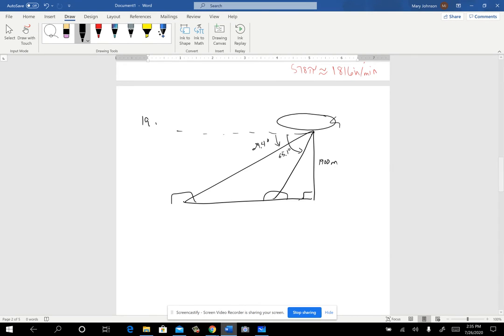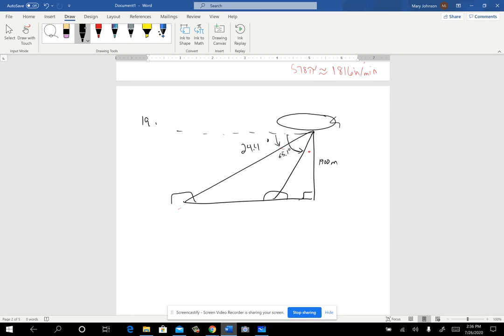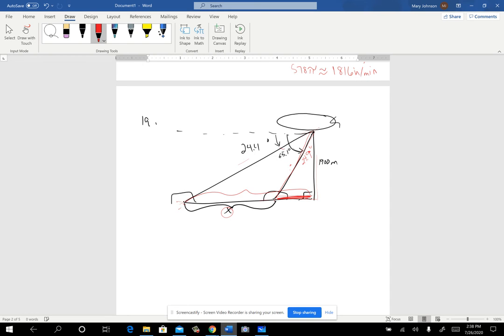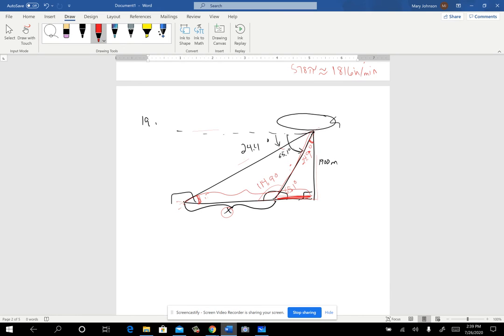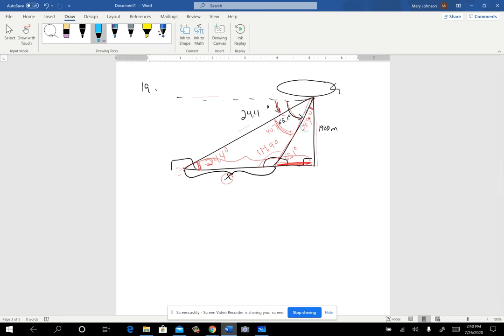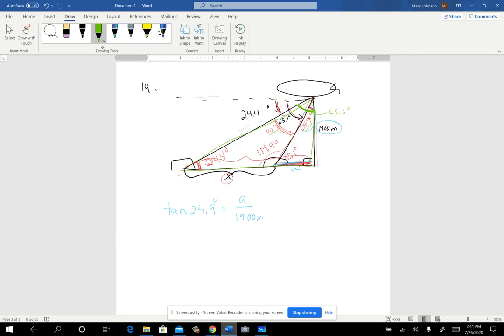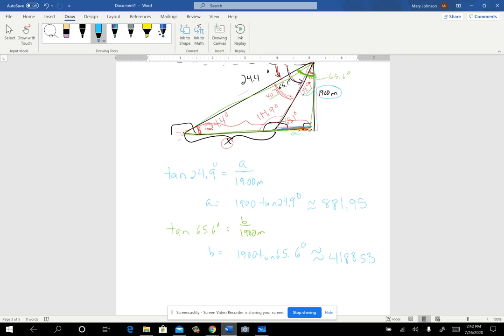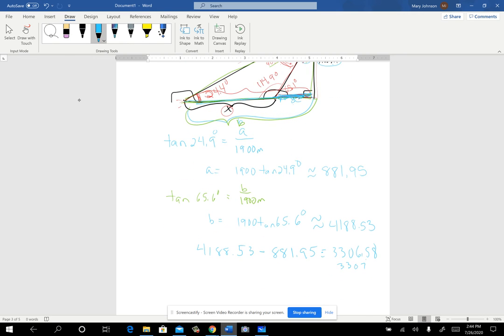Problem 19 from Review